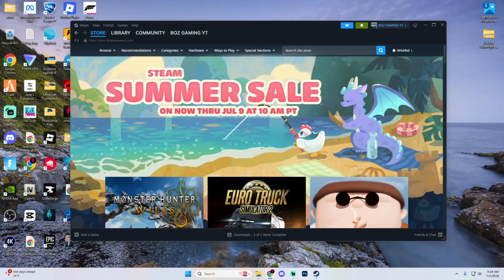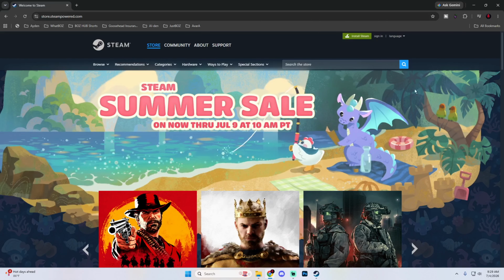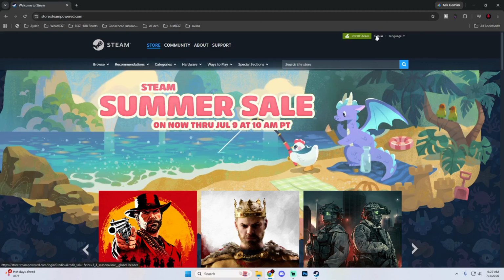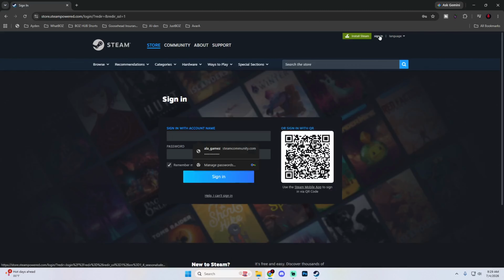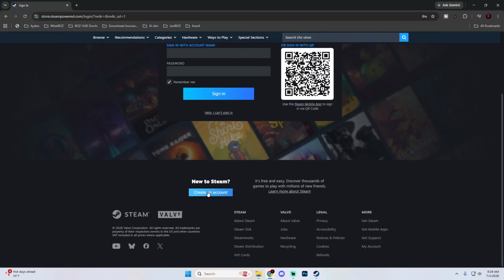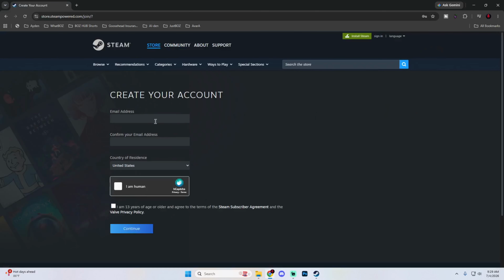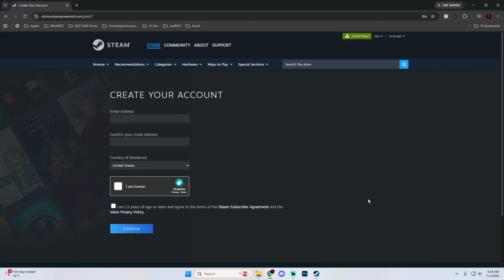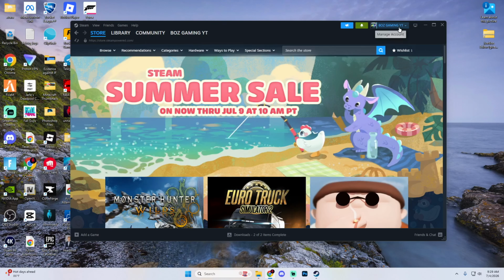How To Download Steam On Windows 11 & Mac (Install Steam) - Full Guide